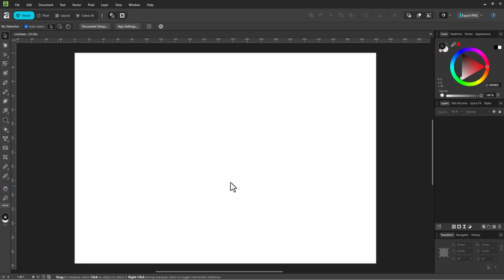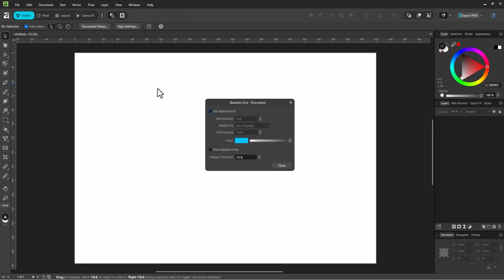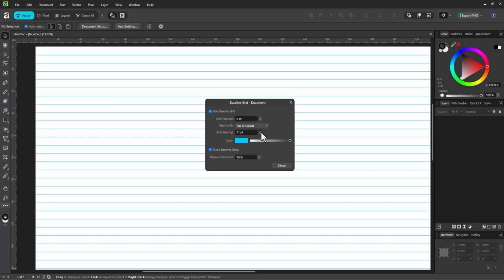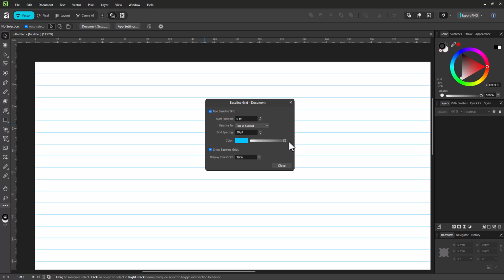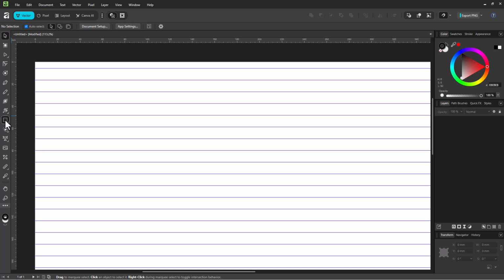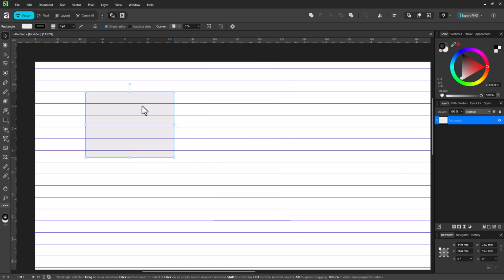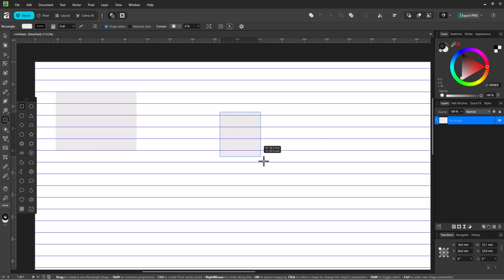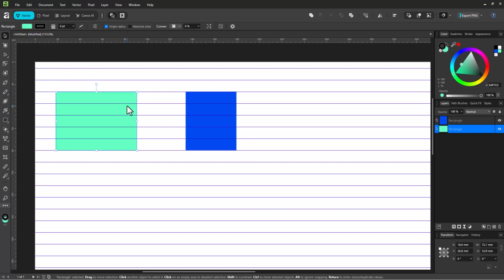Affinity - Lesson 62 - Enabling and Using Baseline Grid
In this tutorial, we will explore Enabling and Using Baseline Grid in Affinity.